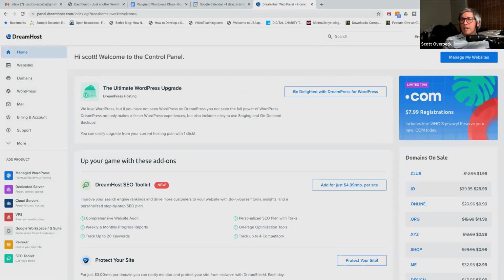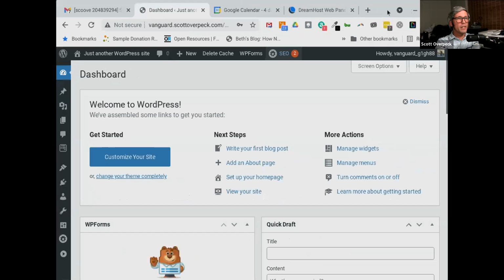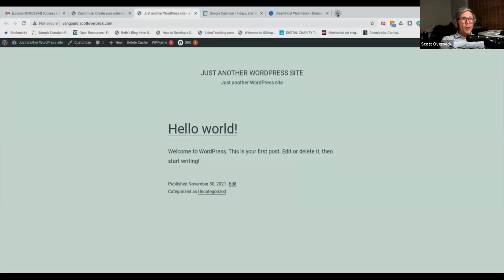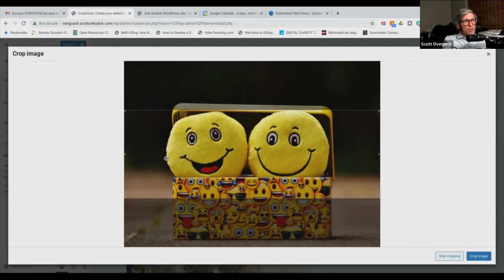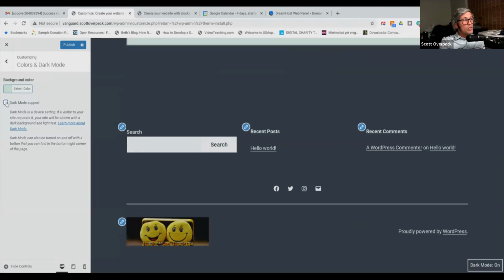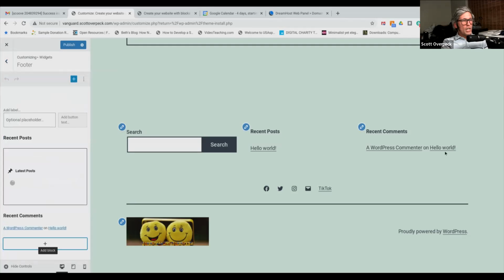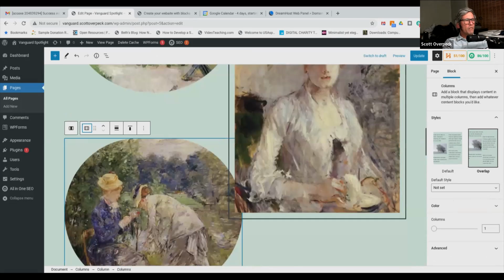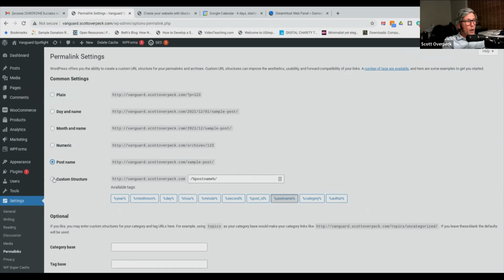Spotlight: Creating a Website with Scott Overpeck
In this Spotlight, Scott Overpeck shows us some basic practical ways to create a website on Wordpress.

Themeforest.net